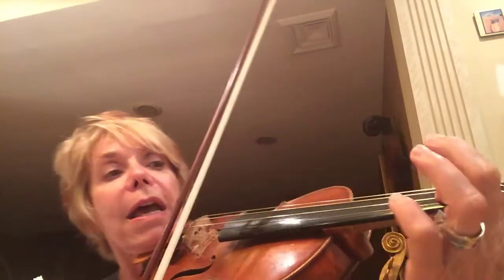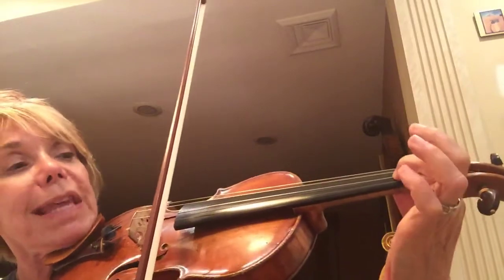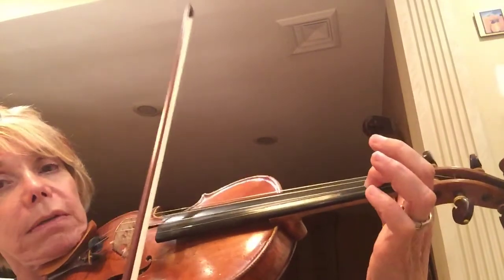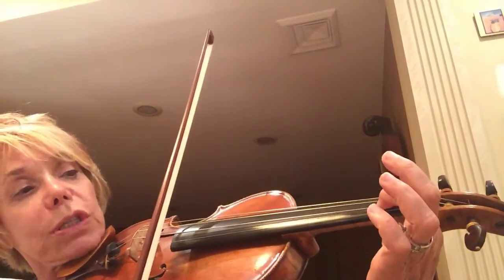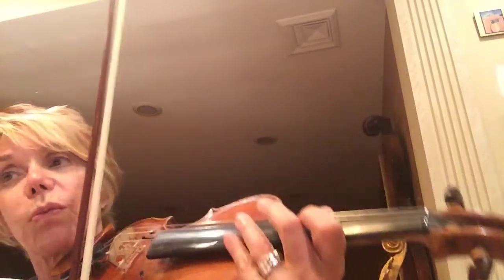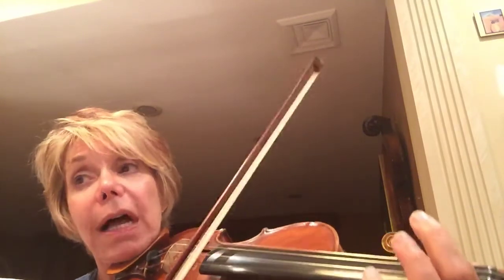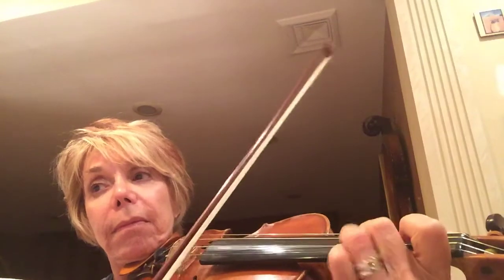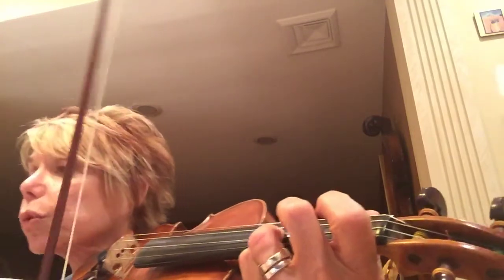William Tell Overture practice video